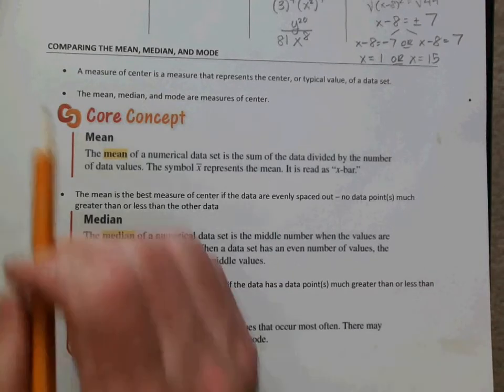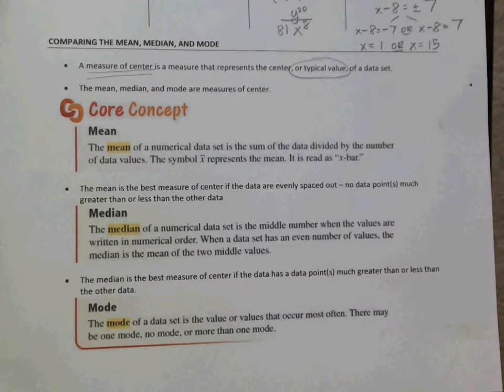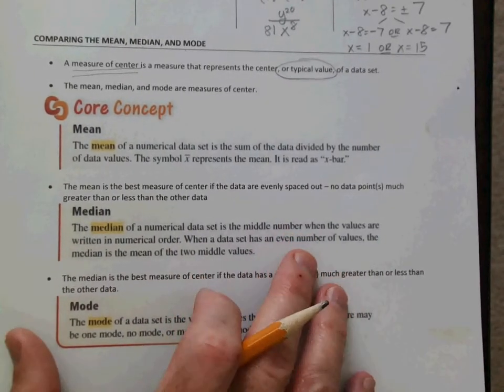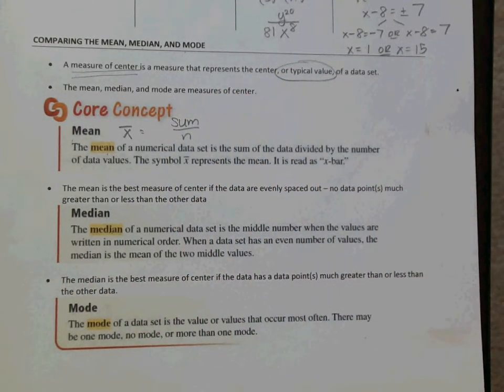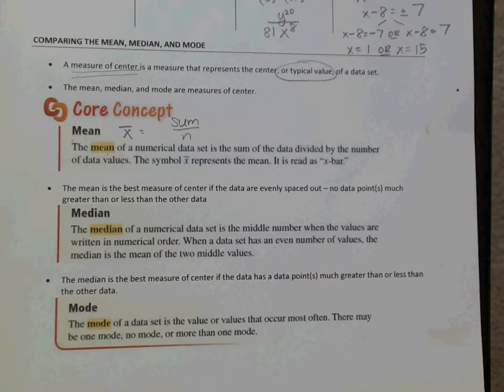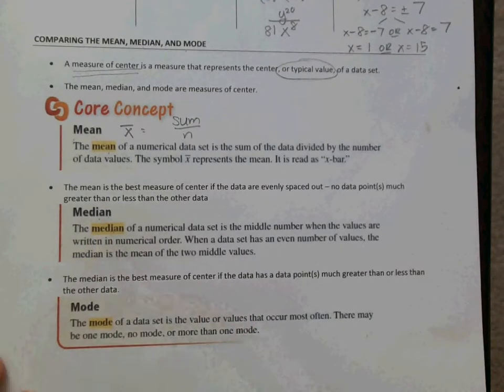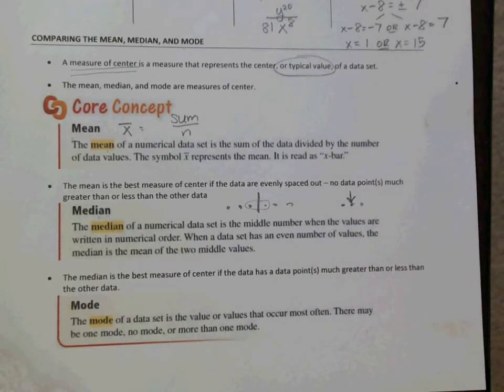Algebra 1 11 1 Video 2 Measures of Center Notes